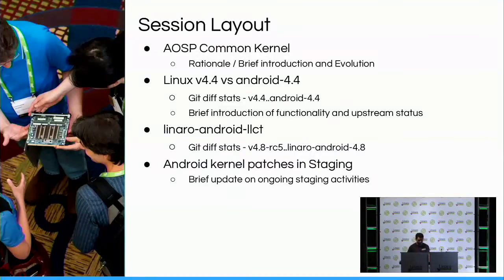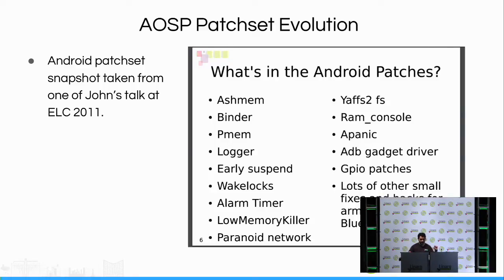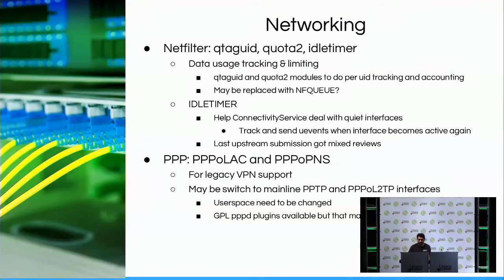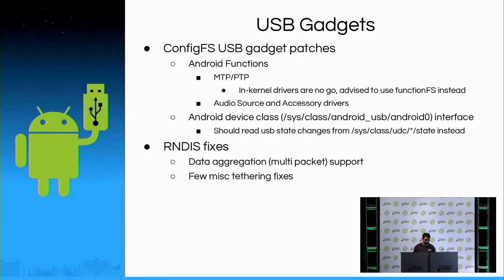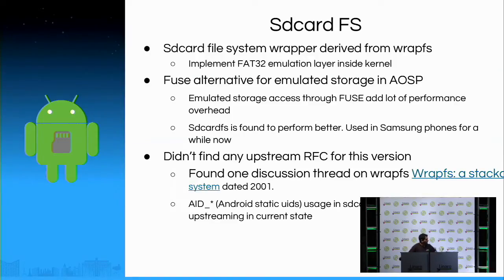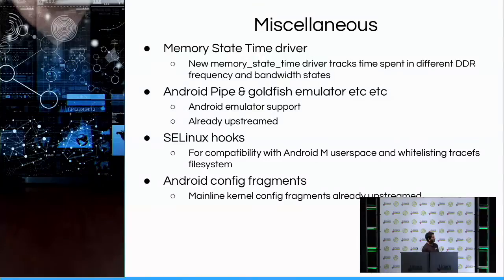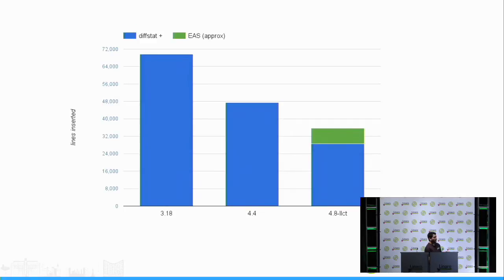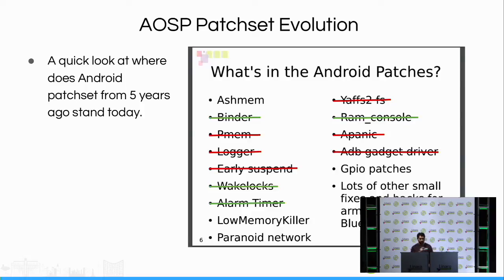LAS16-205: The State of AOSP Common android 4 4 Kernel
Speakers: Amit Pundir
Date: September 27, 2016

★ Session Description ★
This session will cover the state of android-4.4: total patch count or lines of code sitting out of mainline, their upstream status, new patches added (e.g sdcardfs, dm-verity etc), patches dropped from android-4.4 either in favor of upstream patches (e.g. siockilladdr, switch class etc) or they are obsolete and no longer used in AOSP (e.g. uid, n/w activity stat etc).